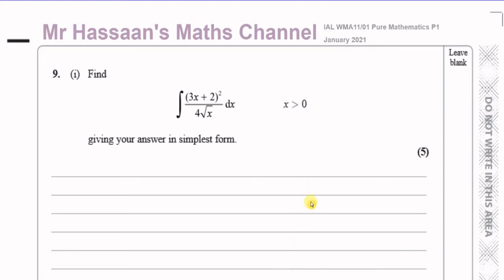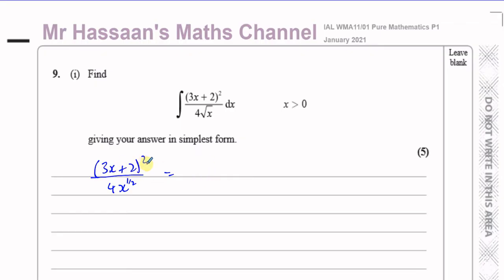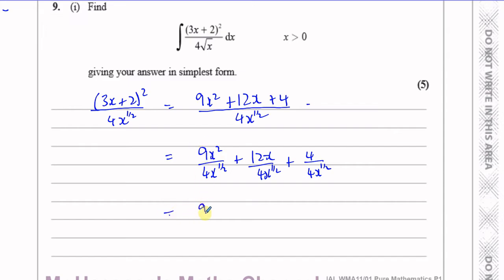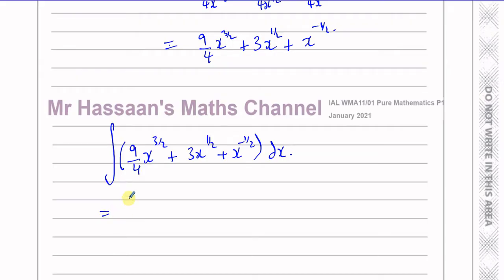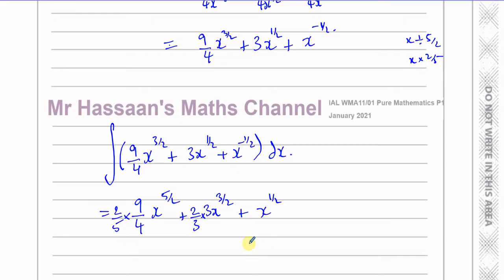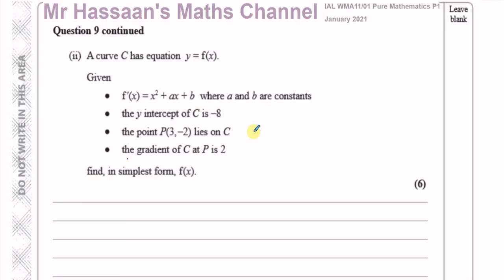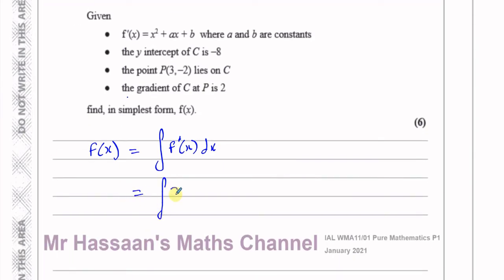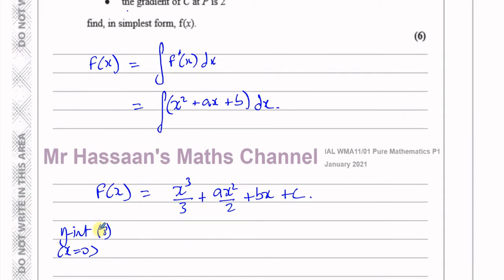WMA11/01 (Edexcel) IAL P1 January 2021 IAL Q9 Integration & Its Applications